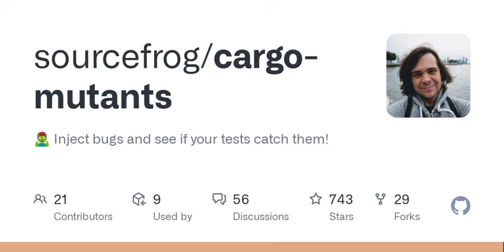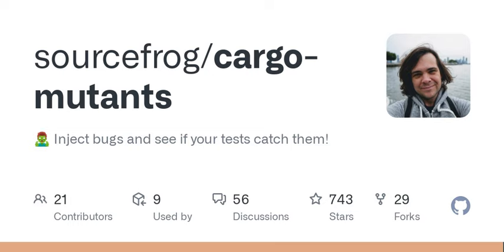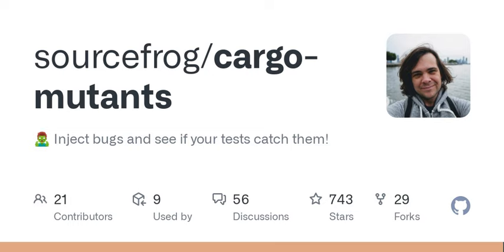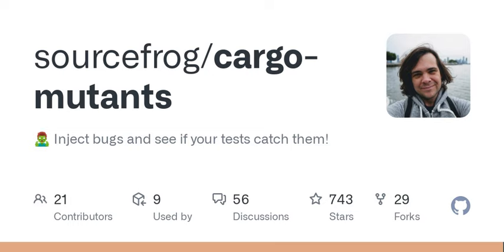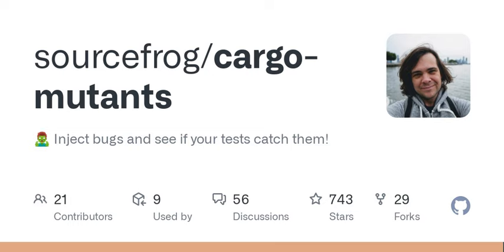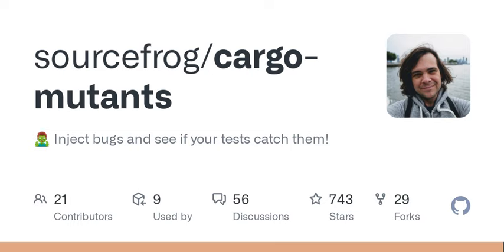GitHub - sourcefrog/cargo-mutants: :zombie: Inject bugs and see if your tests catch them!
:zombie: Inject bugs and see if your tests catch them! - sourcefrog/cargo-mutants